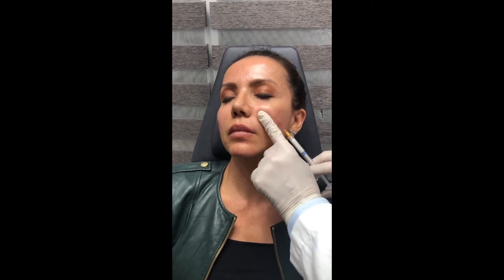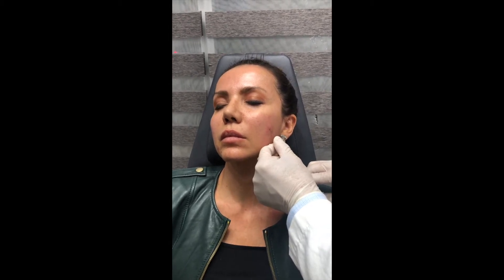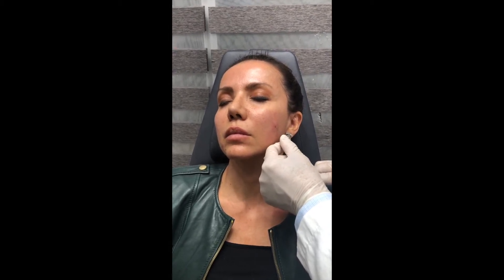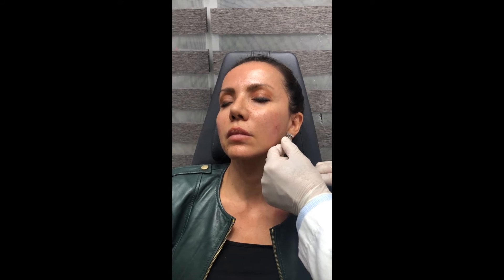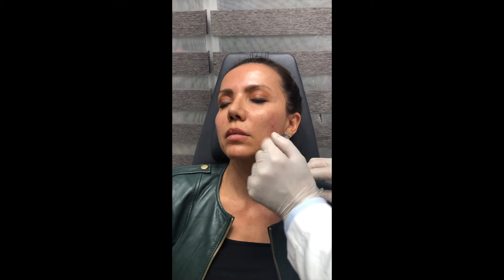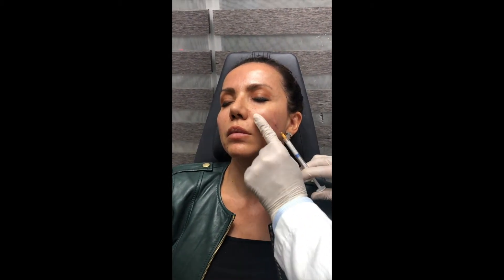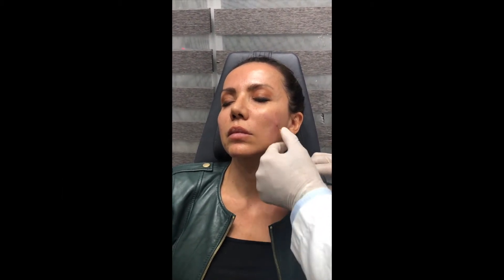V Line Power Lift | Powerful Results!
This beautiful client came in for a consultation a few weeks ago complaining of sagging cheeks and a drooping jawline. She was scheduled for a V-Line Power Lift and saw drastic improvement!

V-Line Power Lift artistically uses fillers to naturally contour and lift the face, creating that coveted V shape.